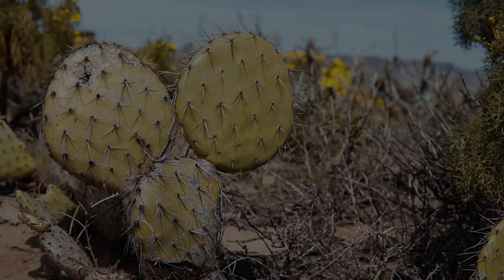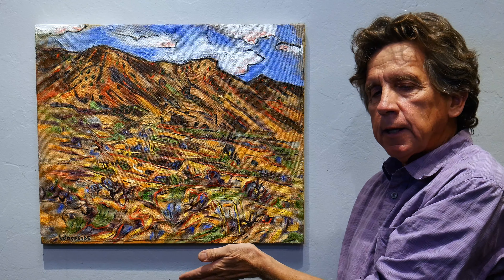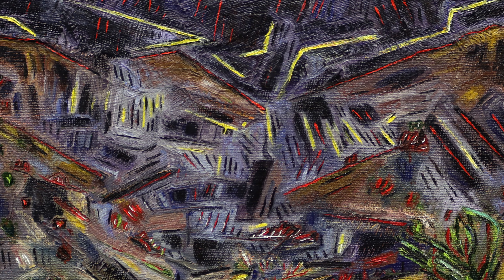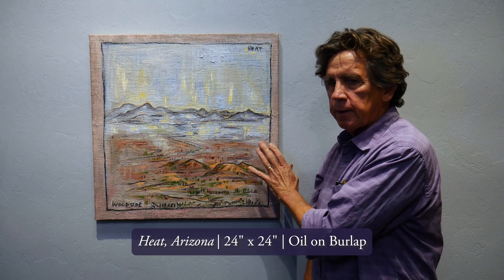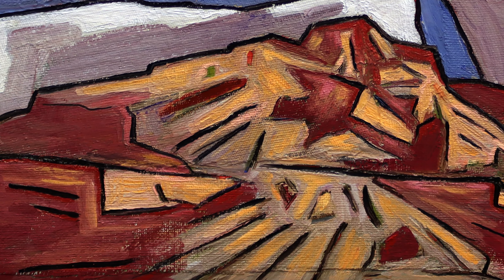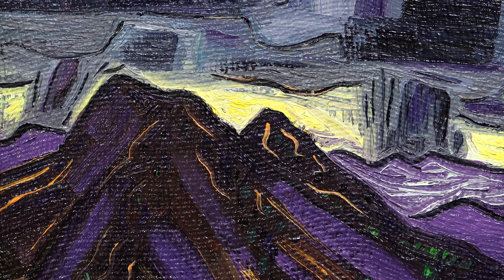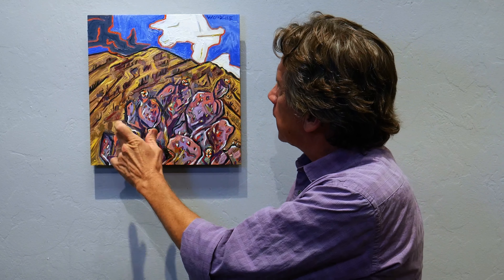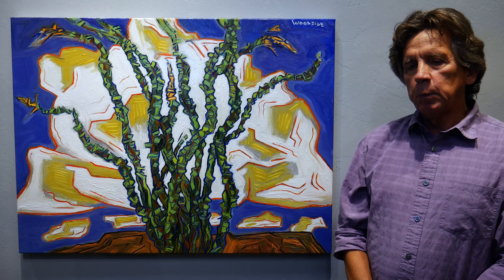Jim Woodside: 15 New Works | Artist Insights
Jim Woodside lives in New England but loves Arizona's dramatic desert landscape. The 15 new paintings in this video represent his latest Sonoran excursion and highlight the sublime features of the Tucson area during the summer monsoons.

 Influenced by German Expressionist painters of the 20th Century, Jim Woodside offers a unique vision of the American west through his incredibly authentic plein air and studio paintings.